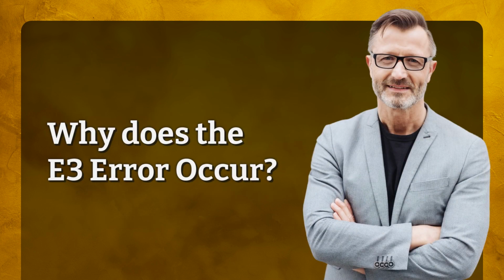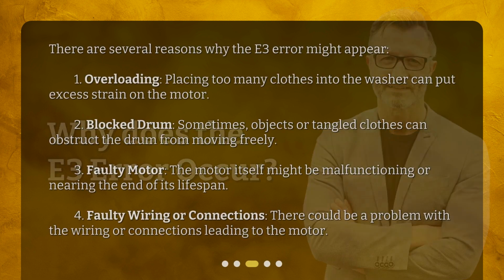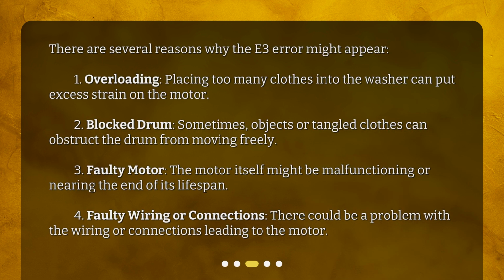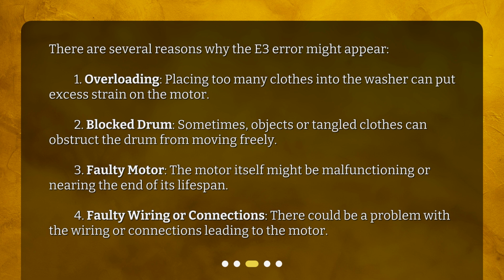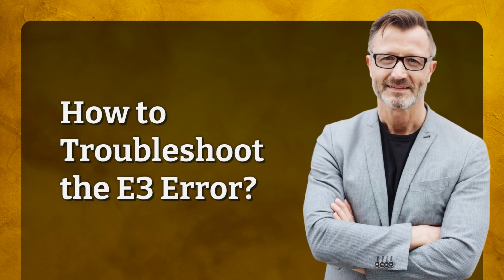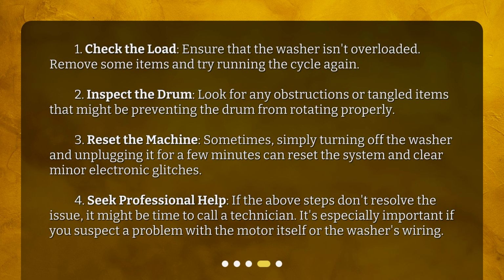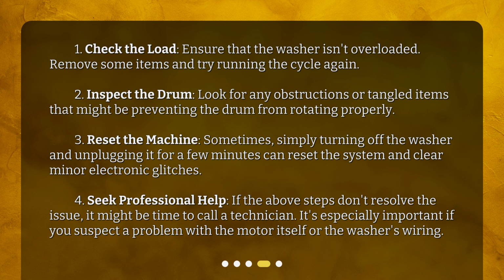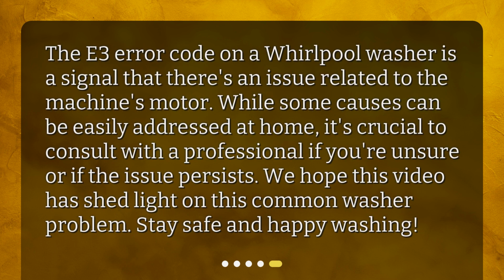What does the E3 error code on a Whirlpool washer mean?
Understanding the E3 Error Code on a Whirlpool Washer • Discover the meaning behind the E3 error code on your Whirlpool washer in this informative and engaging video. Learn about the common causes of this fault code, including overloading and blocked drum, and find out how to troubleshoot it with step-by-step tips. Don't let the E3 error code leave you puzzled - watch this video and get your washer back up and running in no time!

00:00 • What does the E3 error code on a Whirlpool washer mean?
00:20 • What is the E3 Error Code?
00:41 • Why does the E3 Error Occur?
01:17 • How to Troubleshoot the E3 Error?